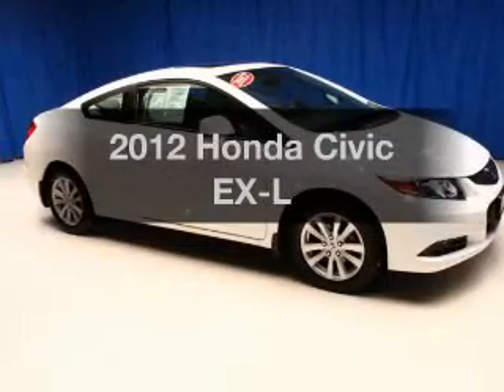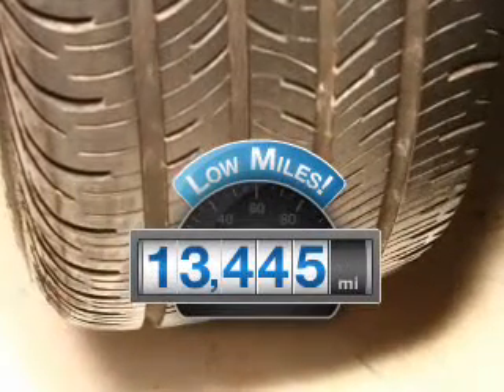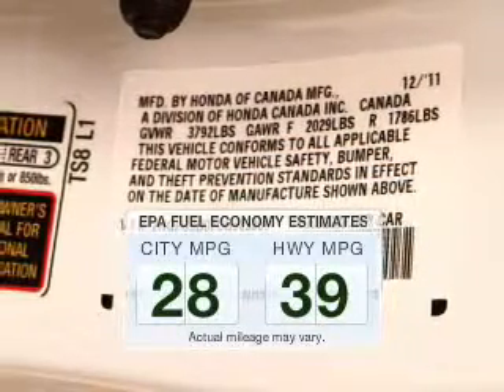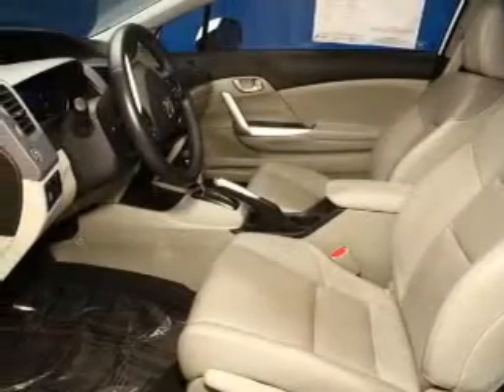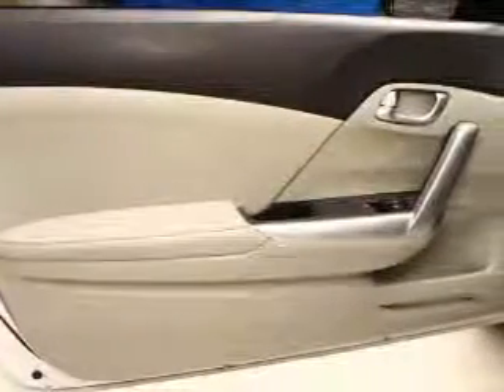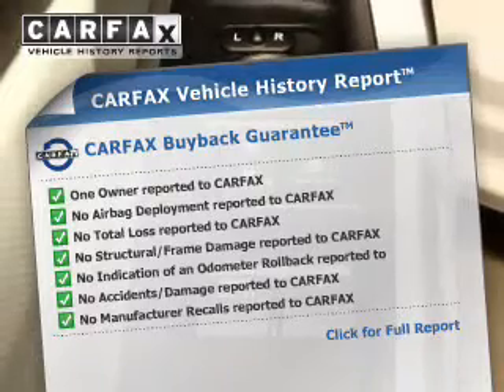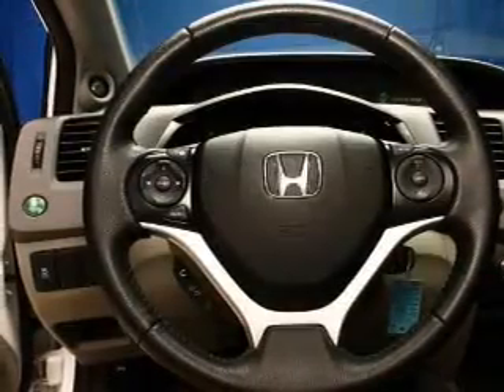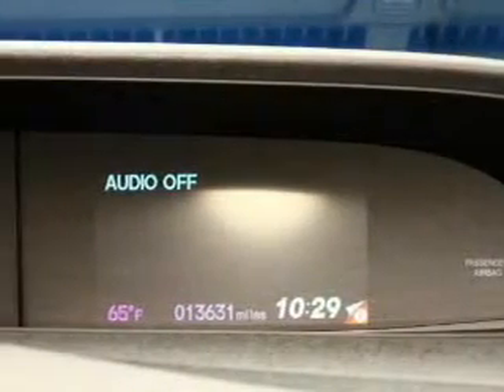2012 Honda Civic - MEDINA OH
Year: 2012
Make: Honda
Model: Civic
Trim: EX-L
Engine: 1.8 liter inline 4 cylinder 16 valve
Transmission: 5-Speed Automatic
Color: Taffeta White
Mileage: 13445
Address:
5180 MONTVILLE DR